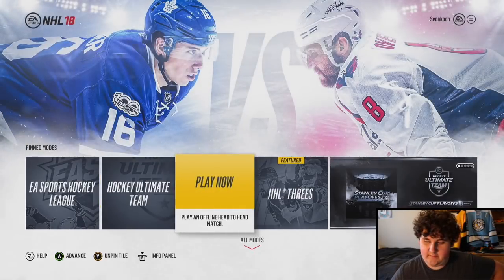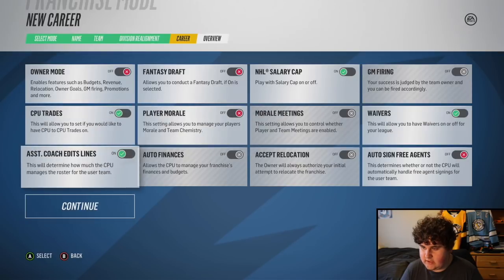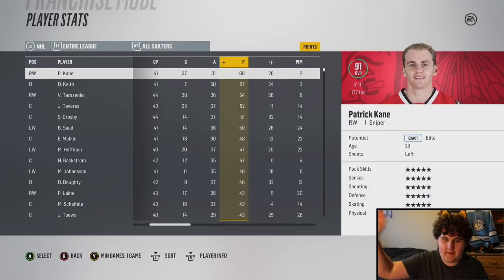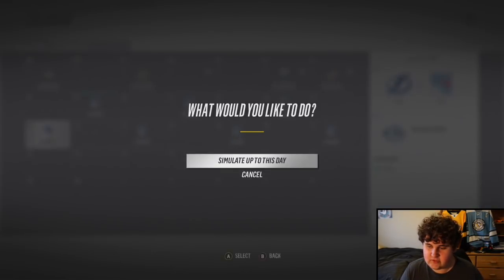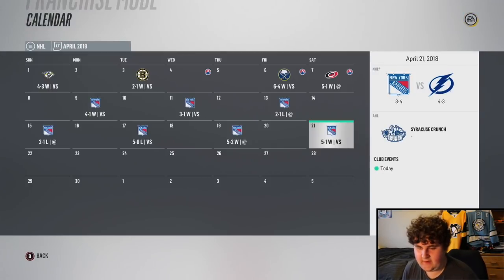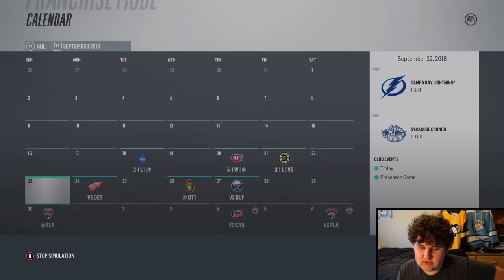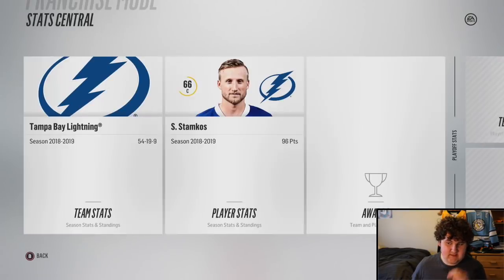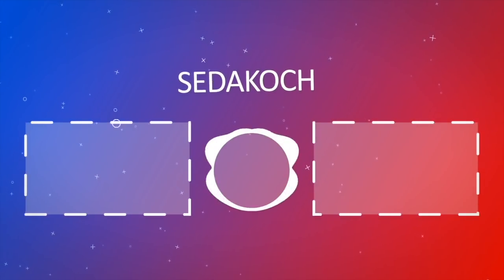WHAT IF KARLSSON WAS TRADED TO TAMPA BAY???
Which team do you want to see Karlsson traded to next??